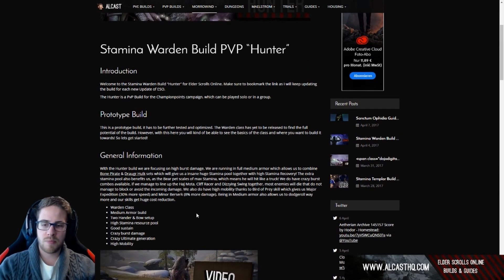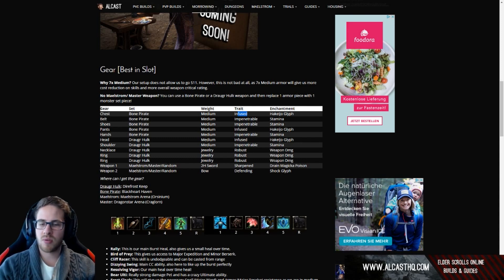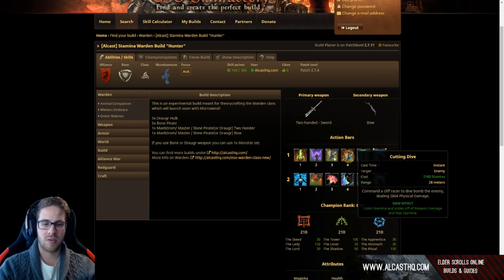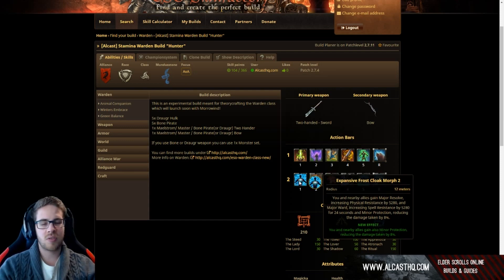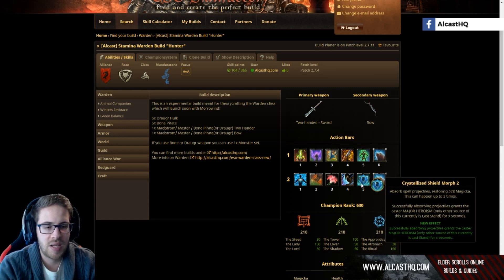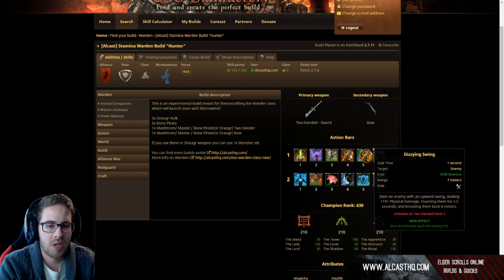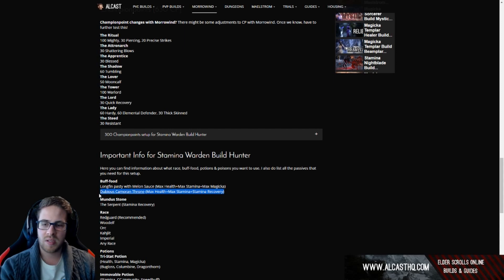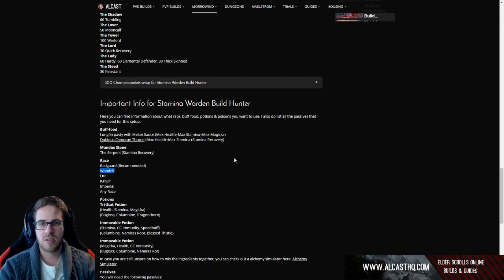Stamina Warden Build PvP Hunter - Theorycrafting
Stamina Warden Build PvP Hunter theorycrafting. This is a prototype build, once PTS comes I will test this setup!